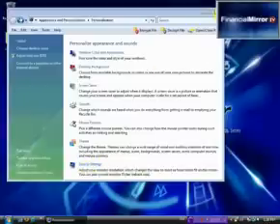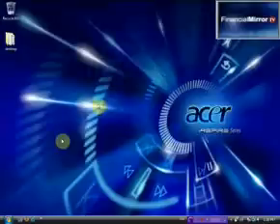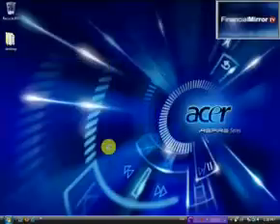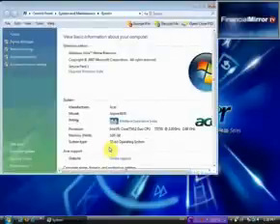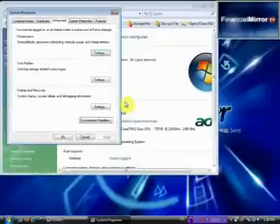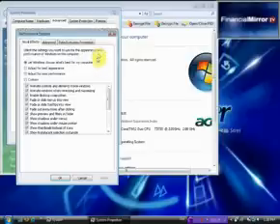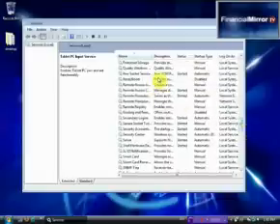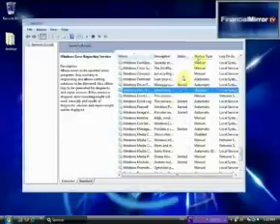Ways to make your Vista FASTER!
FinancialMirror.tv tips on how to make your Vista faster and more efficient!